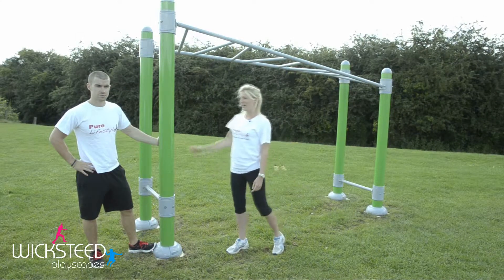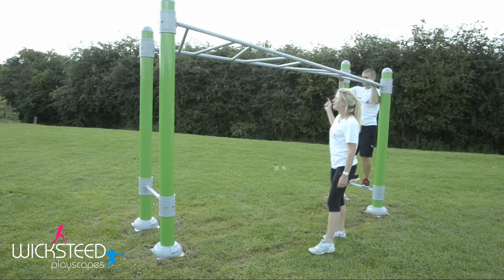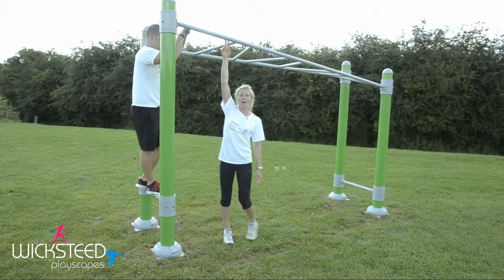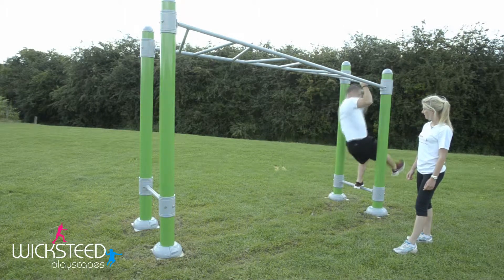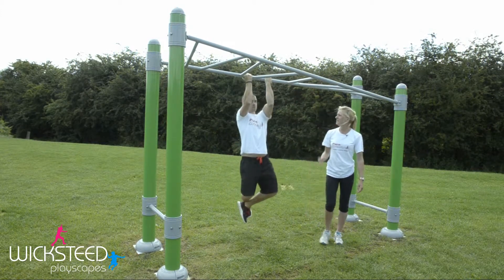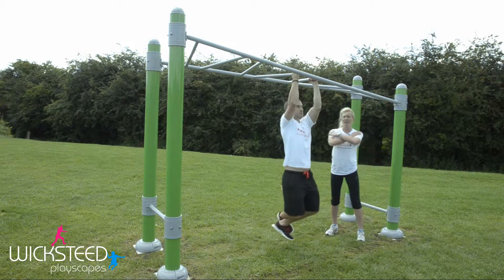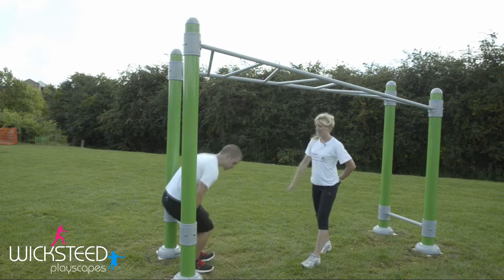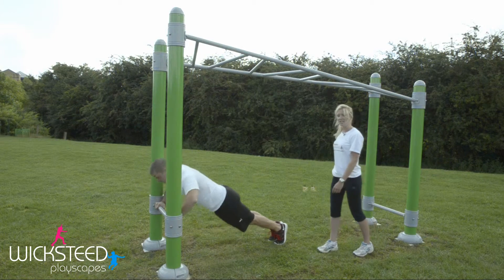Swingalong - Outdoor Gym Equipment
*Please note, model shown may not be indicative of our current specification*

multi exercise unit traditionally for traversing; however the unit can also facilitate pull ups, incline/decline press ups, Triceps' dips, lunges and planks. The unique off set distances between the bars helps to improve coordination whilst traversing
and varies the pull up positions.